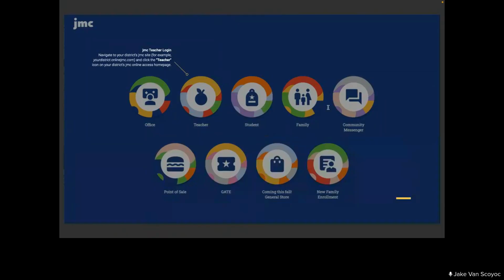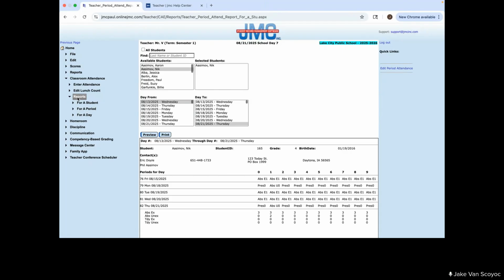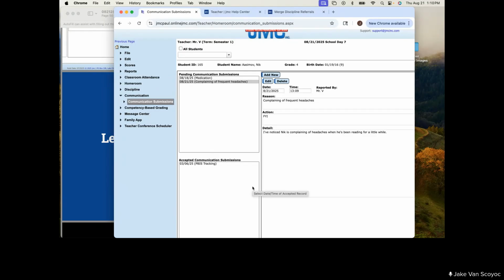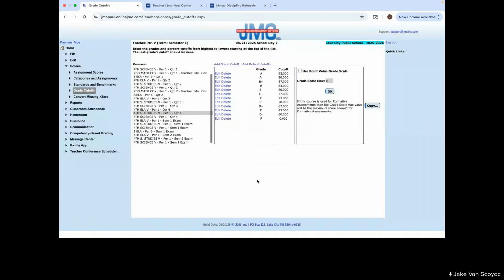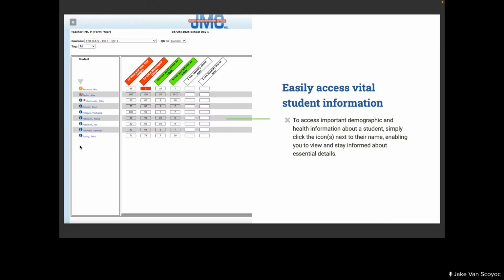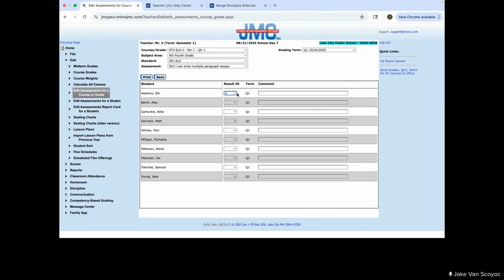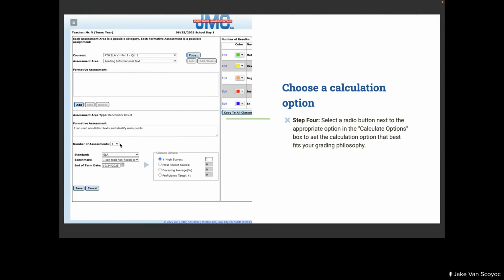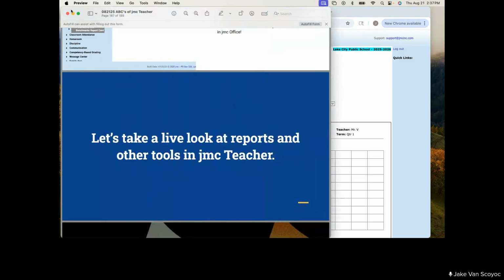ABCs of jmc Teacher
Class is (almost) in session, aka, it’s time to explore jmc Teacher with the jmc training team, including several end-of-term gradebook options, from traditional points-based to innovative standards-based grading, to learn which one is right for you. Plus, we share how to easily record and report on student infractions, as well as track all interactions, disciplinary included, giving you the confidence to answer any questions. This video is your front-row seat to jmc’s Discipline, Communication, and Message Center modules, so watch now to master the art of classroom management.

0:00 Introduction
1:30 Discovering jmc Teacher
          1:36 Logging into your Site
          8:20 Attendance and Lunch Counts
23:20 Discipline and Communication
          23:22 Submitting Discipline Records
          34:03 Recording Student Concerns
39:56 Using the Message Center for External Communication
46:33 Grading with Points and Percentages in jmc Teacher
          47:44 Defining Grade Cutoff Percentages
          55:58 Creating Categories
          1:03:18 Special Category Options
          1:03:23 Creating Assignments
          1:07:57 Scoring Student Work
1:22:44 Standards-Based Assessment in jmc Teacher
          1:23:08 Entering Summative Results on a Standards-Based Report Card
          1:30:52 Tracking Student Progress Toward Standard Proficiency
          1:43:12 Adding Assessment Areas
          1:45:24 Adding Standards
          1:52:22 Assessing Students
1:59:57 Reports and Other Helpful Tools in jmc Teacher